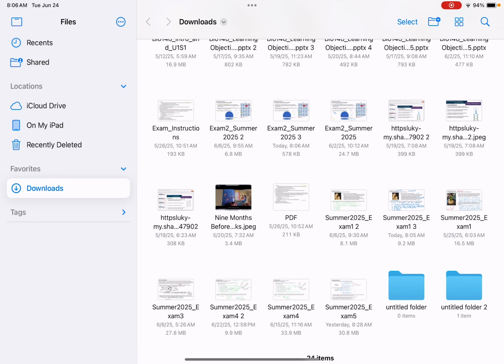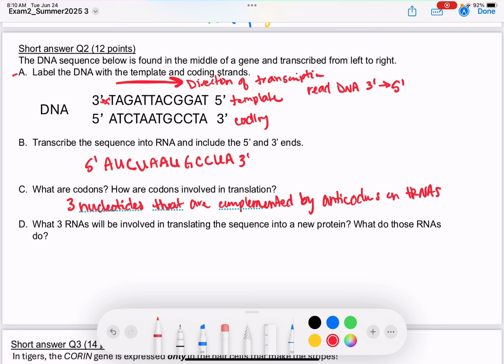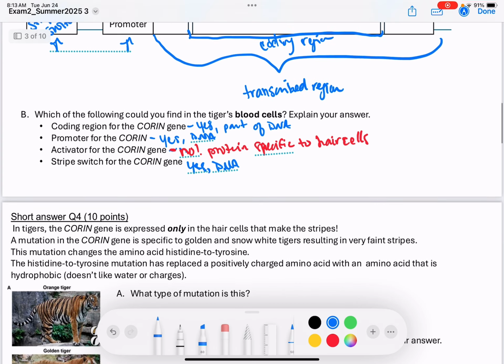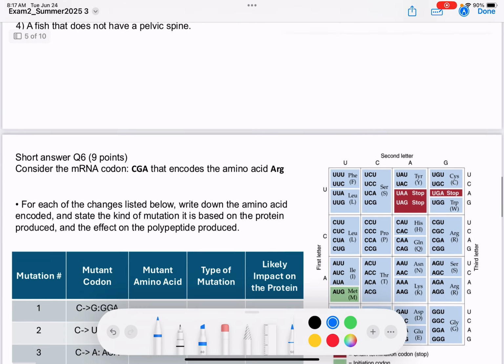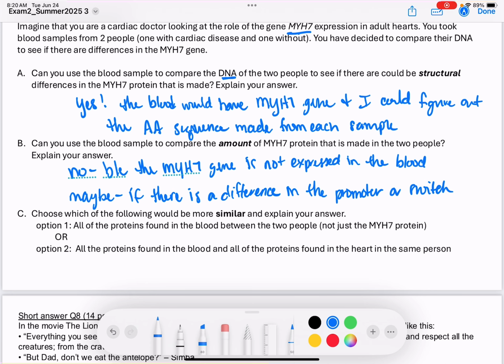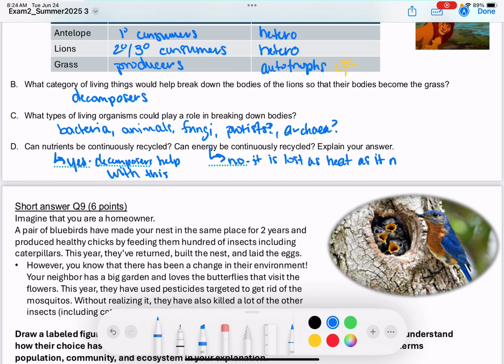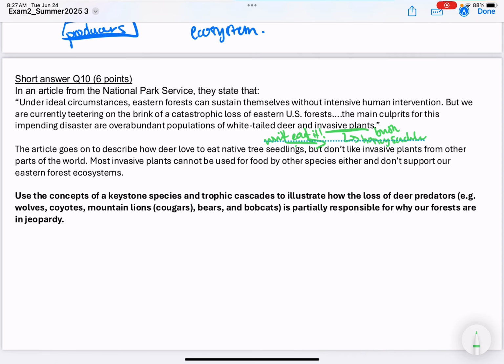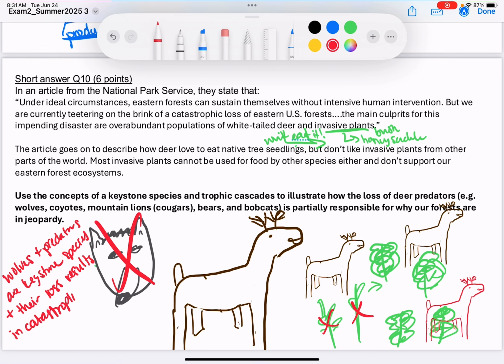Summer 2025 Exam 2 video key